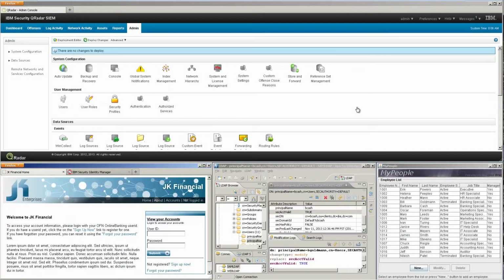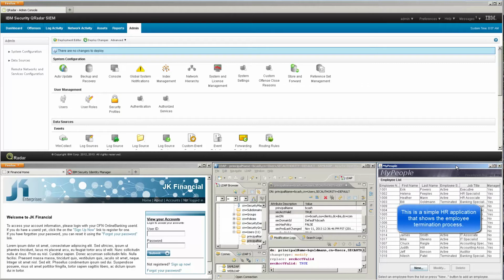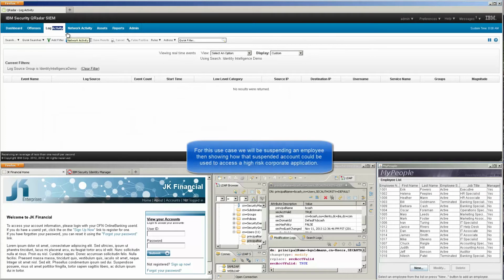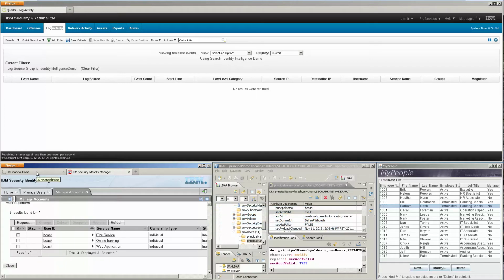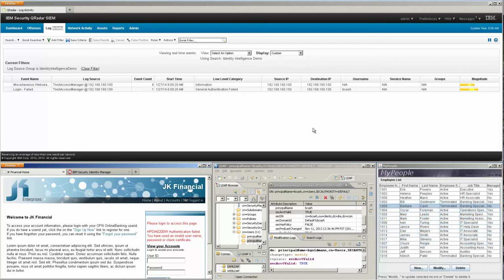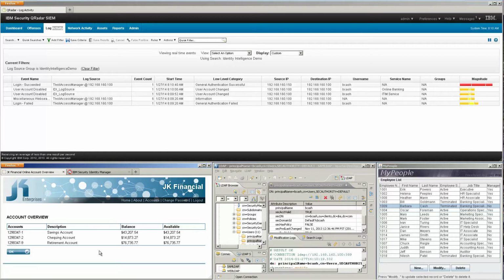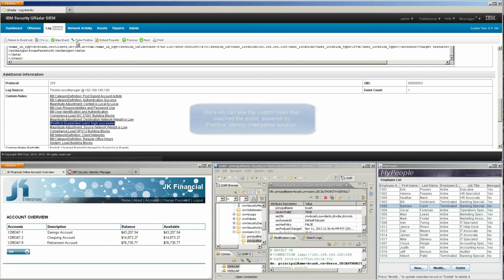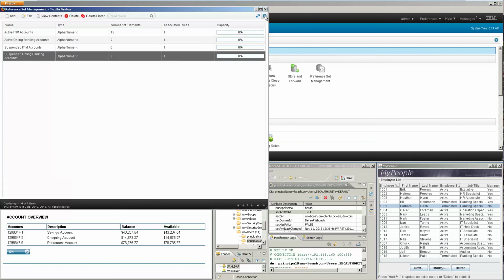Prolifics: Identity Intelligence Demo - 2014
Identity and Access Management solutions deal with how the people in your organization access your systems. While these solutions used to be focused around IT operations, they now have expanded from administration to insight. You can now integrate information into a broader picture of enterprise-level security giving you a rich understanding of your security events.

Security Intelligence solutions help govern the activities of privileged users and understand their behavior in real time. You can integrate the access and identity products into the IBM QRadar platform to bring greater insight into how priviledged users are accessing systems and helping identify insider threats.